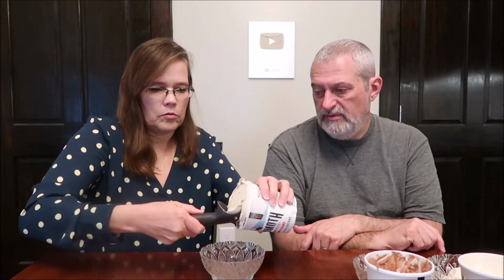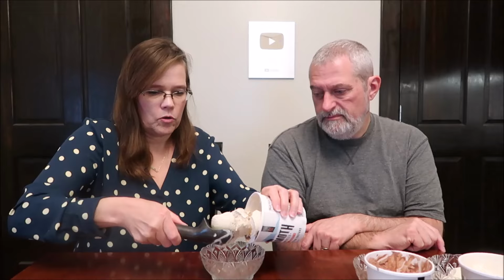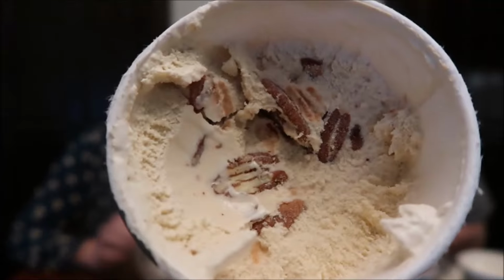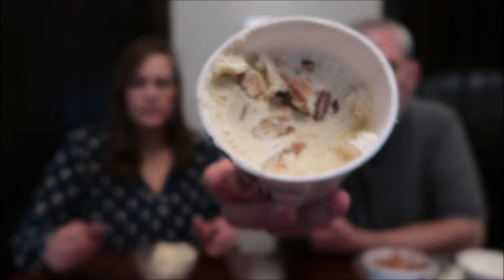Mammoth Creameries KETO Frozen Custard: Chocolate Peanut Butter, Butter Pecan, Vanilla Bean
This is a taste test/review of the Chocolate Peanut Butter, Butter Pecan and Vanilla Bean Frozen Custard from mammoth Creameries. They are KETO, Low Carb and High Fat.